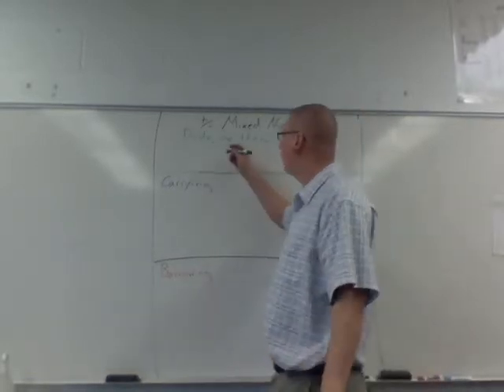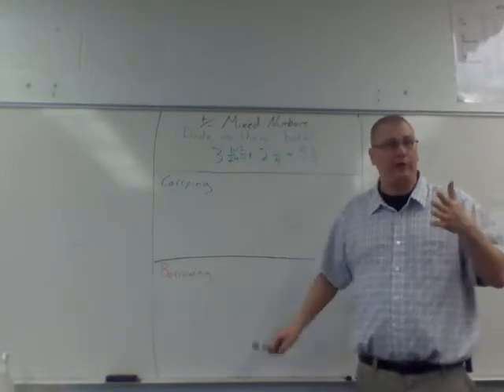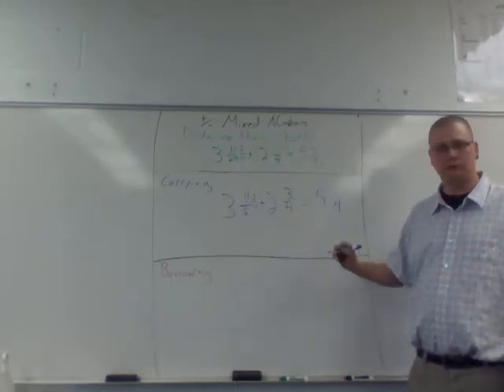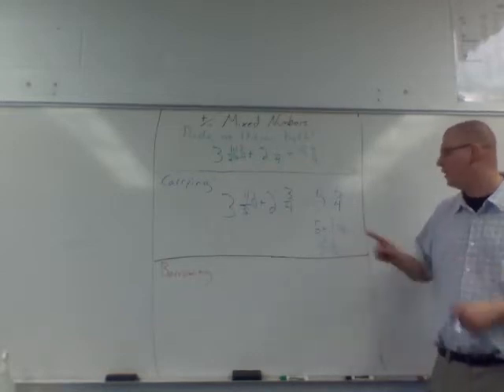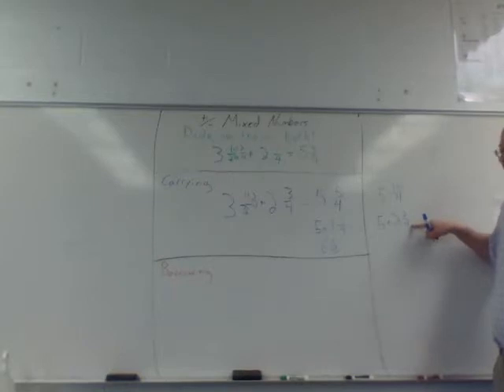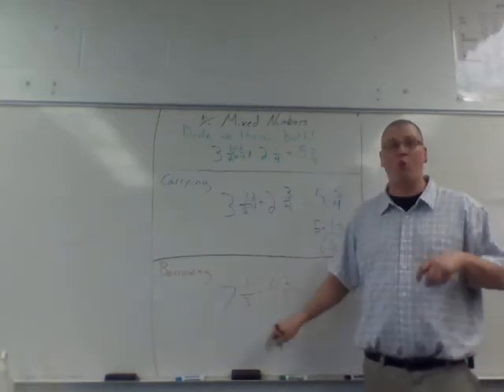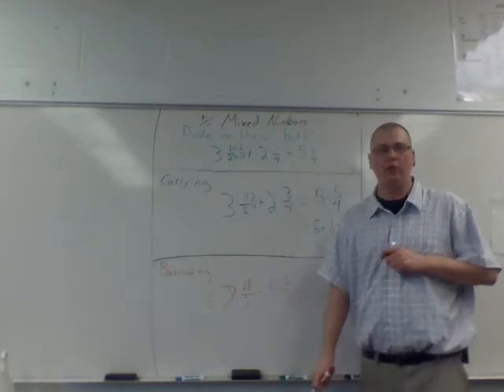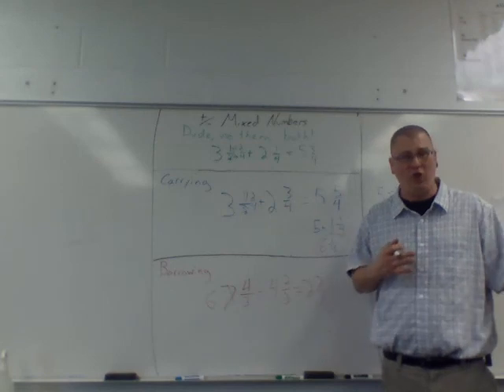adding and subtracting mixed numbers